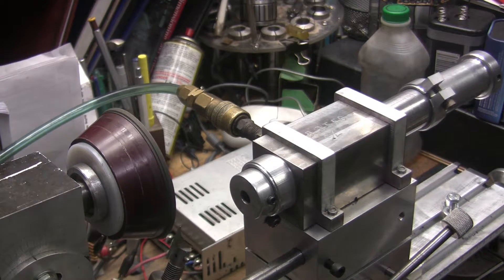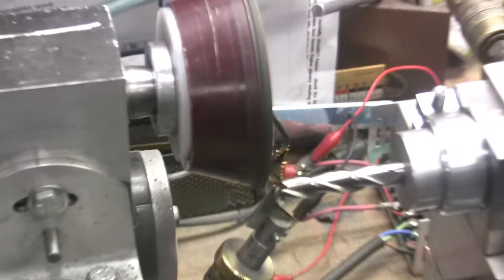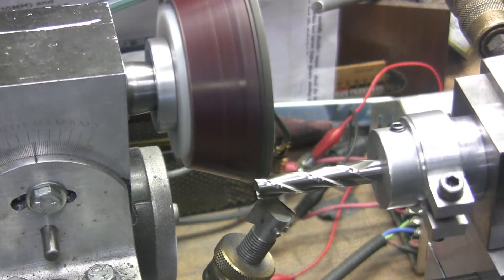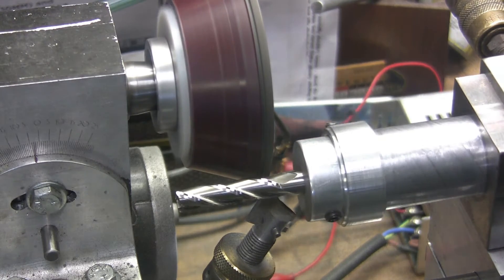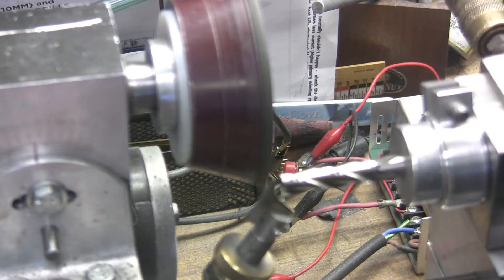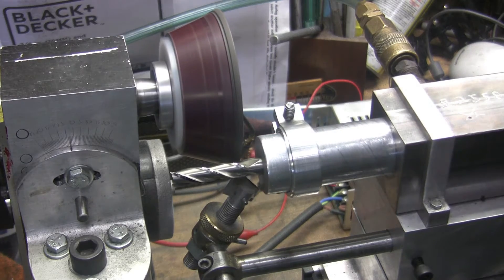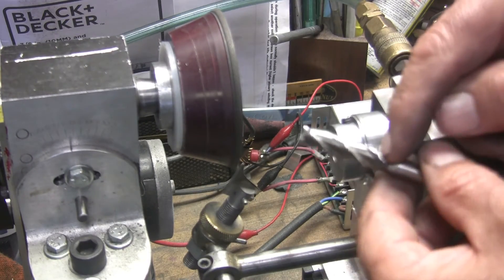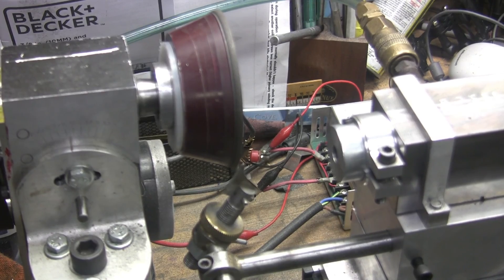Tool Sharpening some HSS & carbide end mills on home shop built setup.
Home made end mill sharpening tool in use. How to sharpen end mills.
DIY end mill sharpening on home built sharpening tool built from drop end material.
How to setup and sharpen HSS and Carbide end mills.